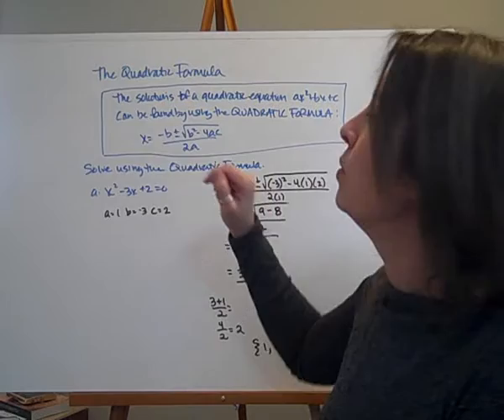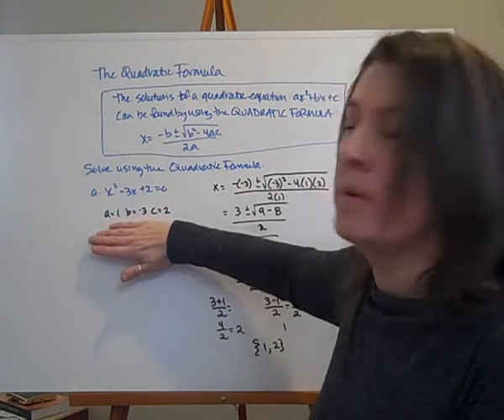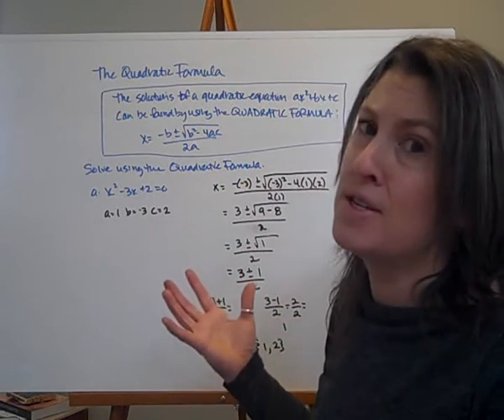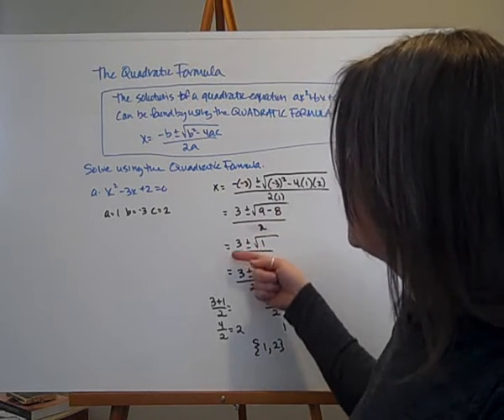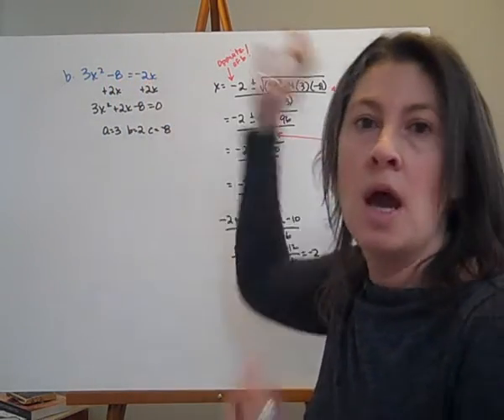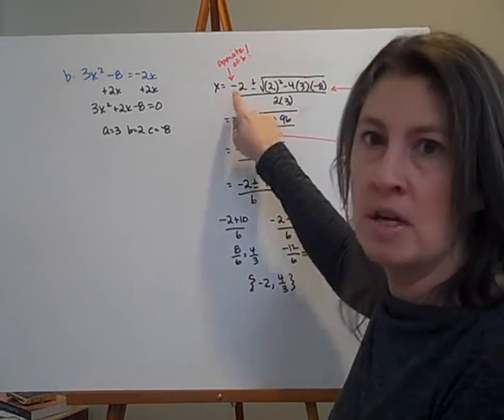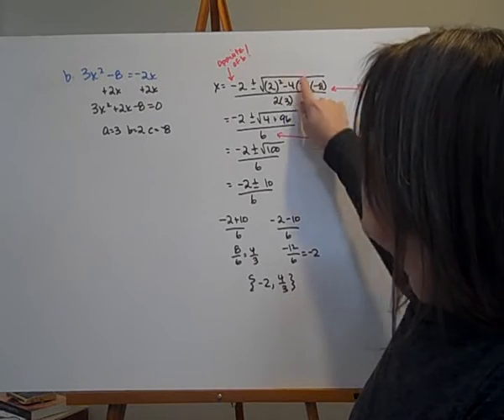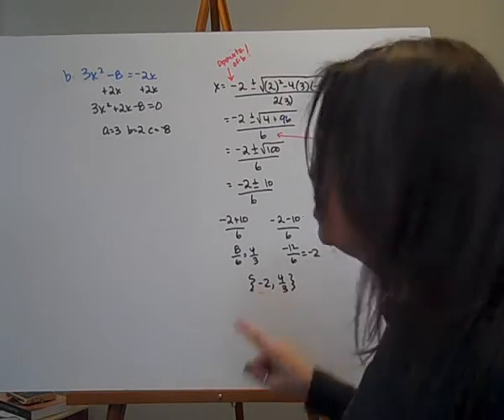A9-5a The Quadratic Formula